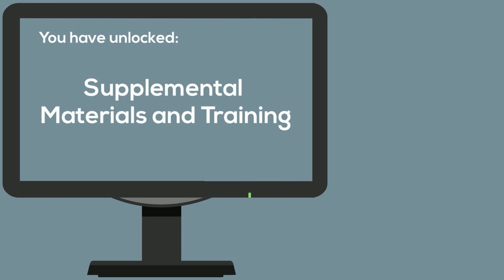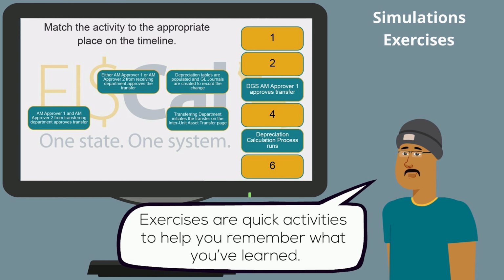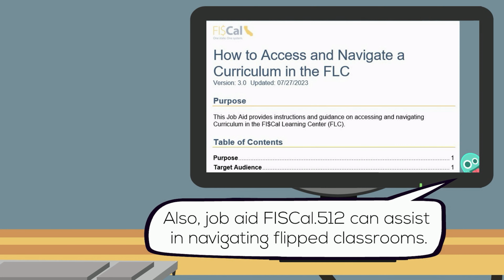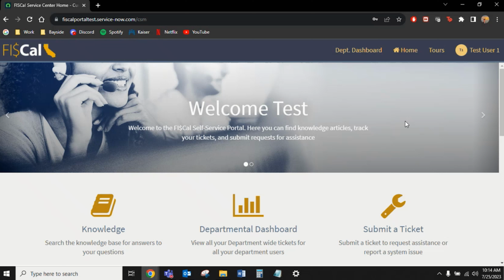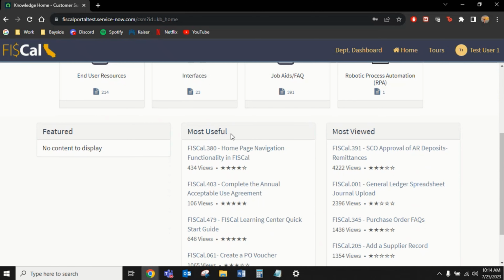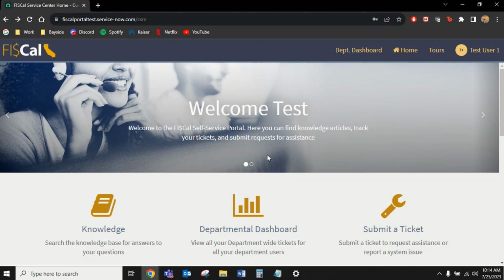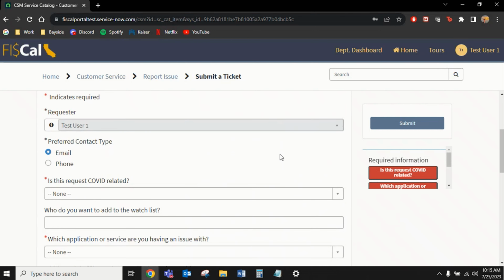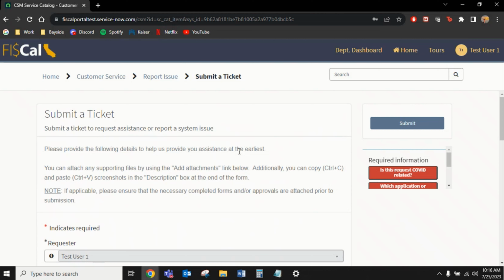FISCalTv Episode 49 - Oct 26, 2023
On today's episode we will have some FISCal Learning Center updates, a new FLC commercial, some Cybersecurity Awareness Month tips with Jennifer Benson, some ticket trend information and a ServiceNow demo with David Tsymbal and SCO's Ted Lambert will provide us with a SARD division update.

0:00 Intro
0:47 FISCal Learning Center updates
3:19 October commercial from the FLC
5:15 Cybersecurity Awareness Month tips with Jennifer Benson
9:32 Ticket trend information and a ServiceNow demo with David Tsymbal
16:49 SCO's Ted Lambert with a SARD division update
20:47 Outro